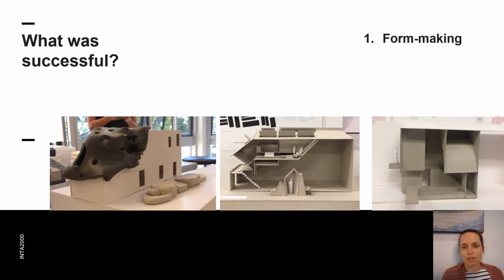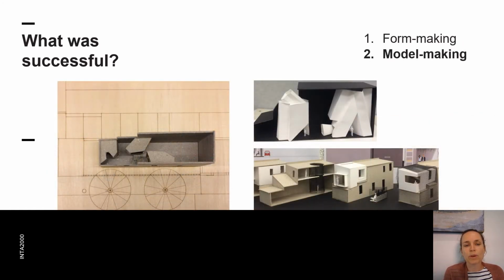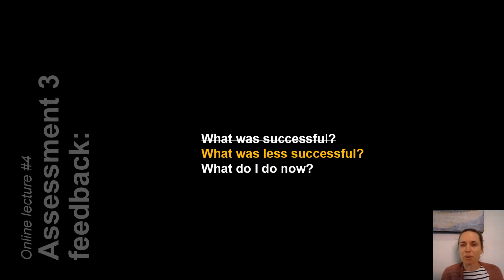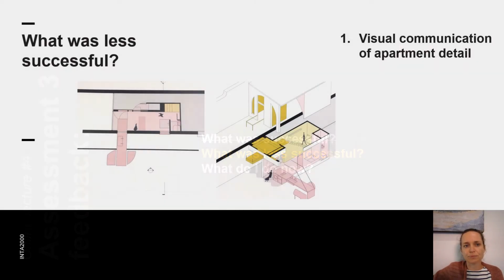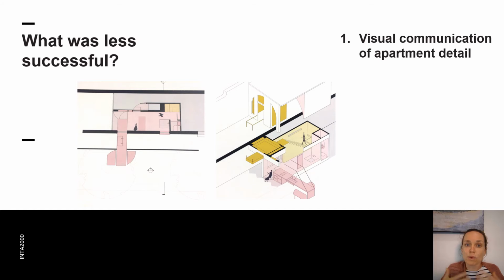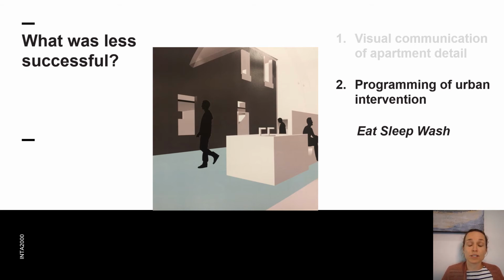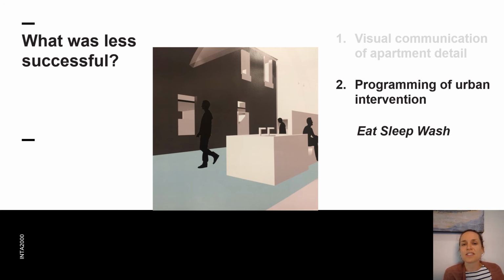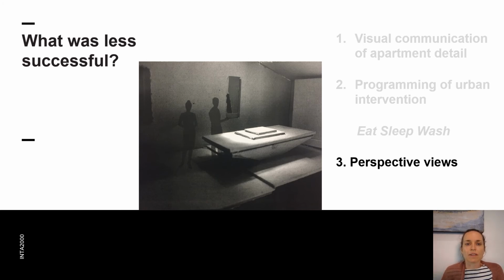INTA2000_Assessment3 Feedback_2019